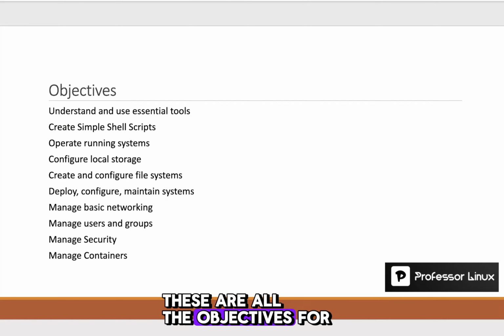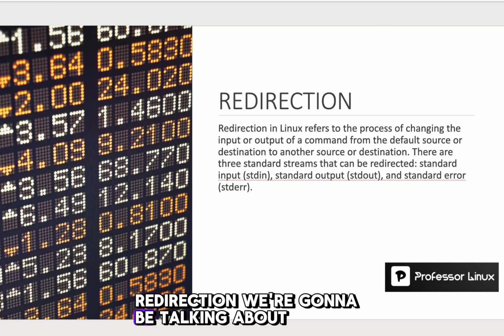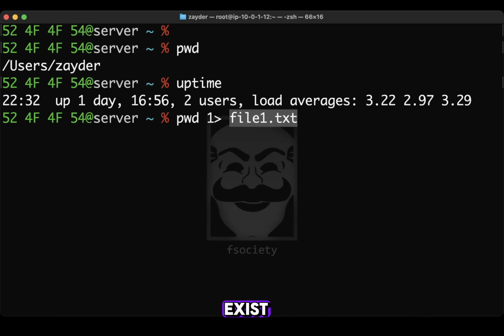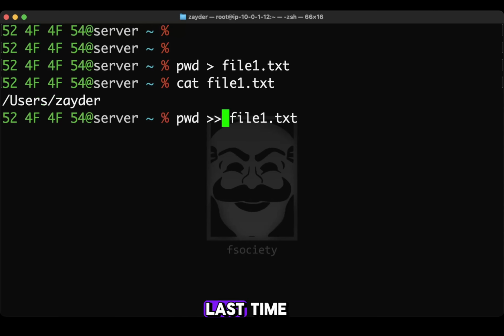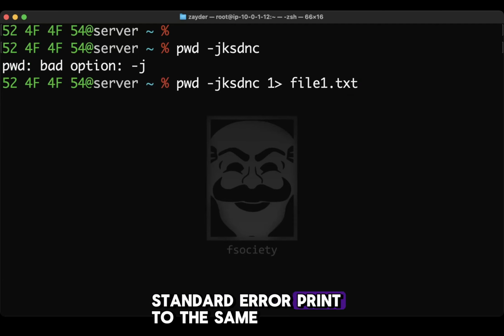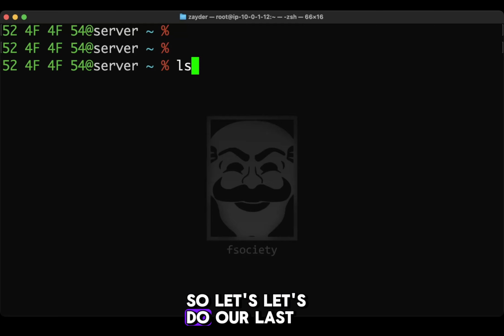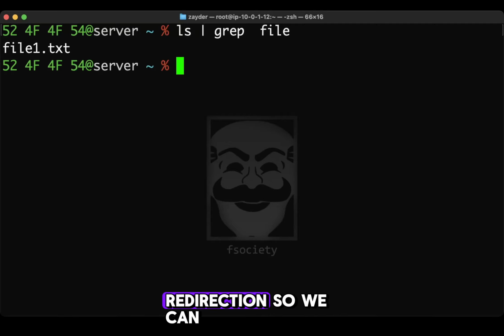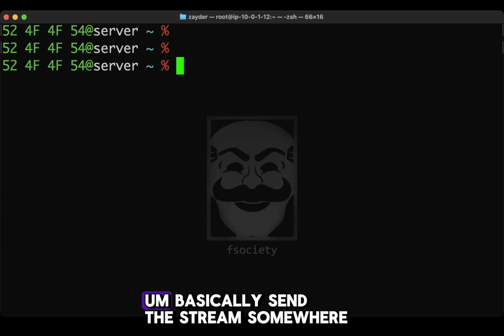Red Hat System Admin Part 1 EX200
RHCSA EX200 Free Course​

Access a shell prompt and issue commands with correct syntax ​** Covering

Use input-output redirection

Use grep and regular expressions to analyze text ​

Access remote systems using SSH ​

Log in and switch users in multiuser targets ​

Archive, compress, unpack, and uncompress files using tar, star, gzip, and bzip2 ​

Create and edit text files ​

Create, delete, copy, and move files and directories ​

Create hard and soft links ​

List, set, and change standard ugo/rwx permissions ​

Locate, read, and use system documentation including man, info, and files in /usr/share/doc